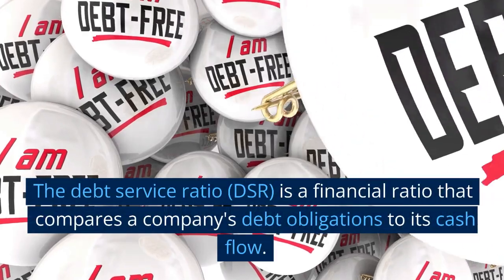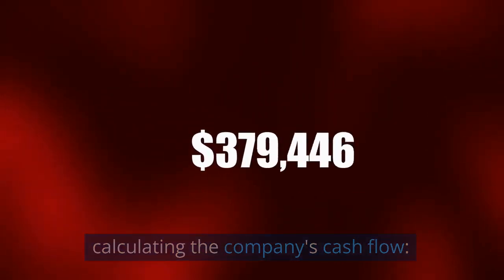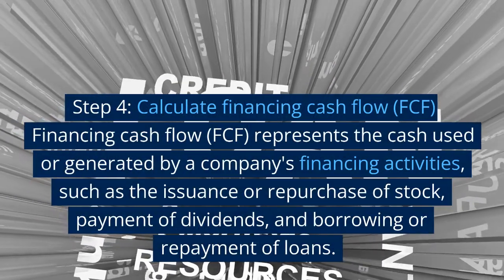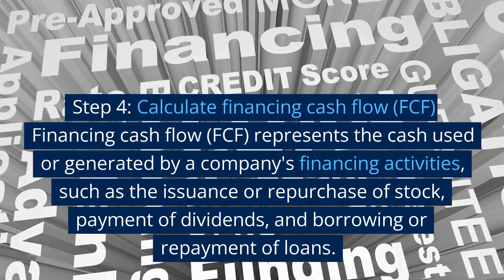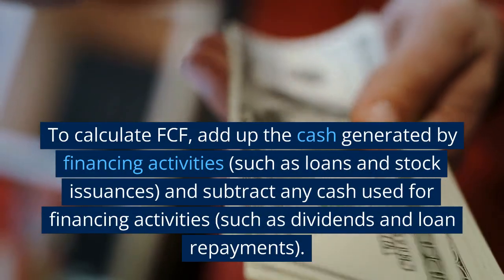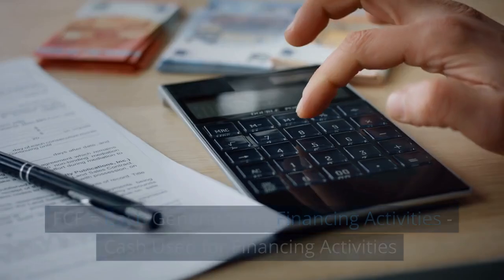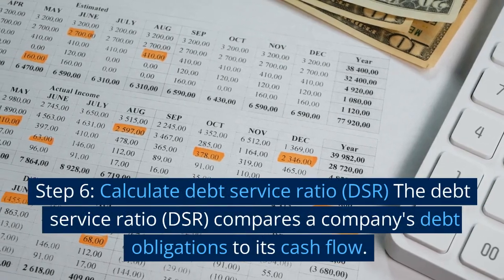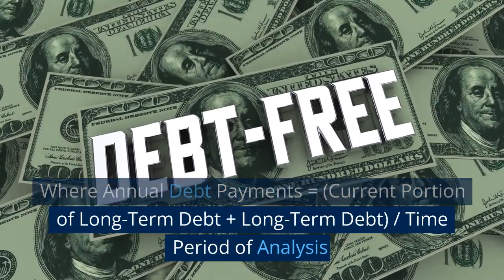How to calculate Debt service ratio